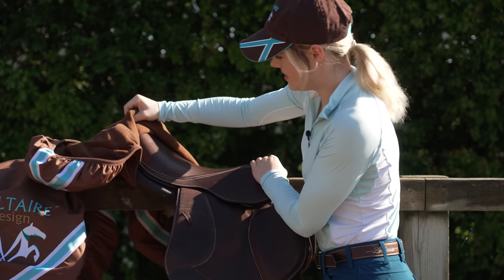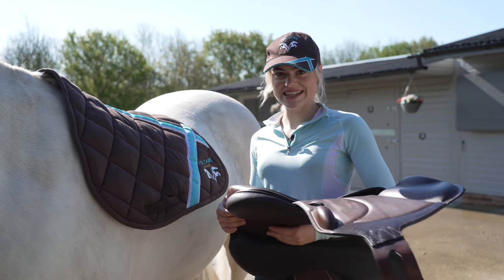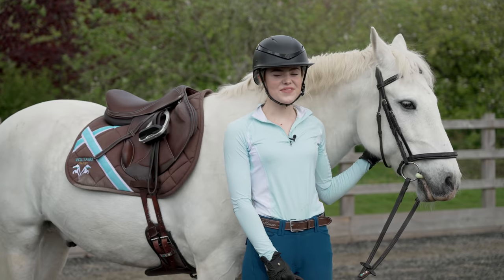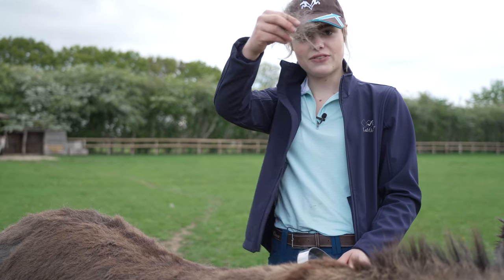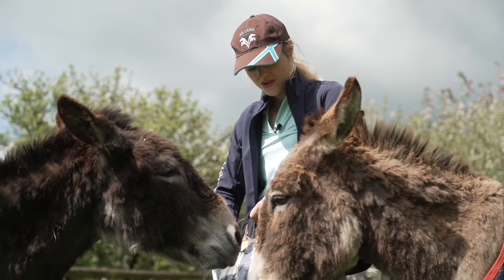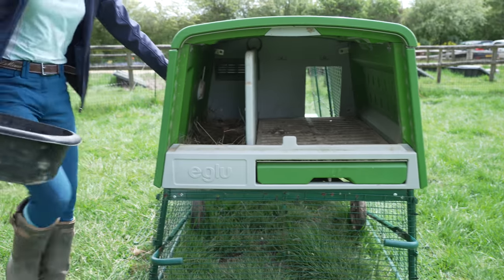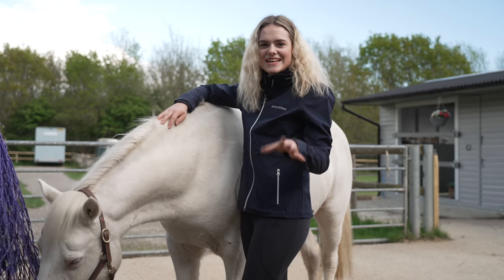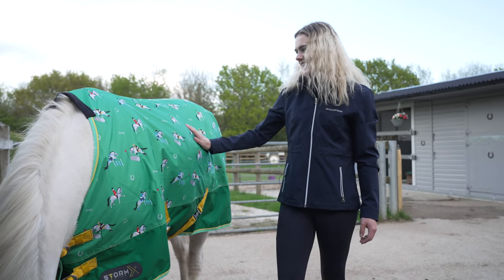Mickey ESCAPED?! New Saddle? AD Barn Vlog | This Esme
Animals
Casper 15hh 2006 white grey Connemara
Mickey 13hh 1999 cream Standardbred